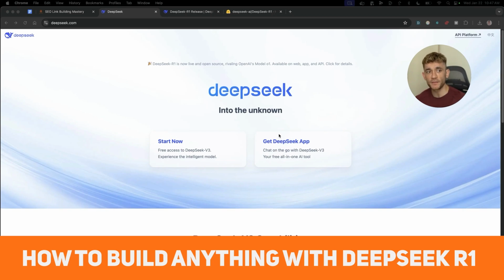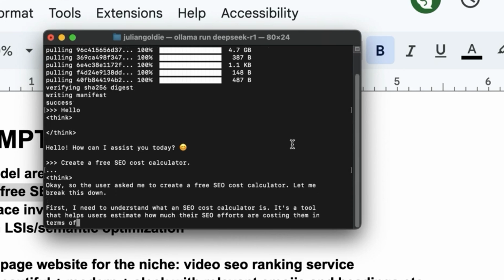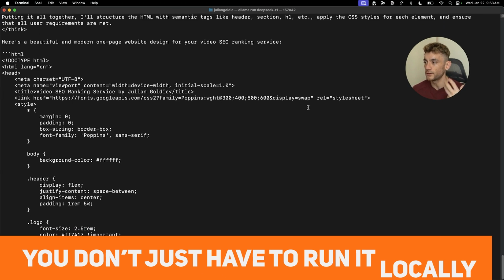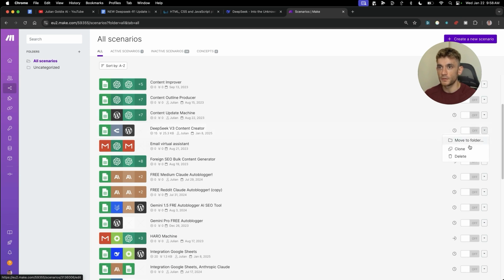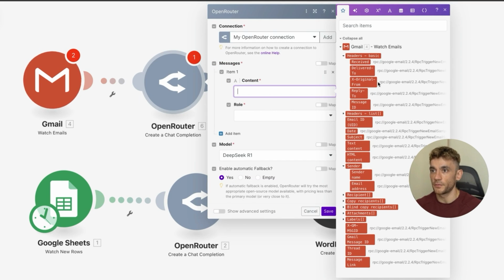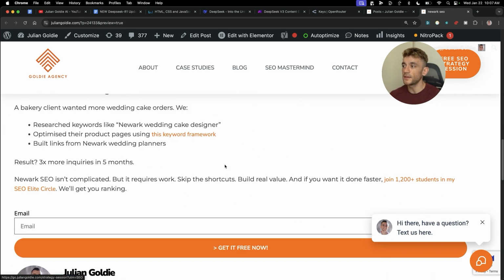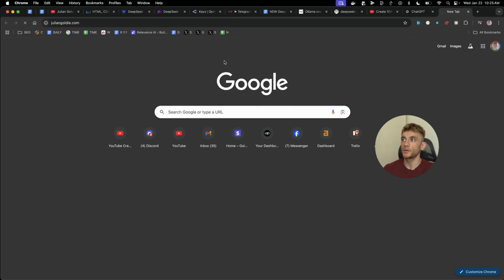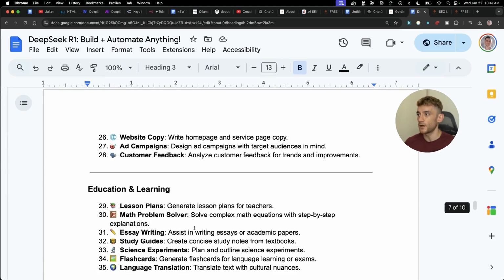DeepSeek-R1: Create Anything 🤯